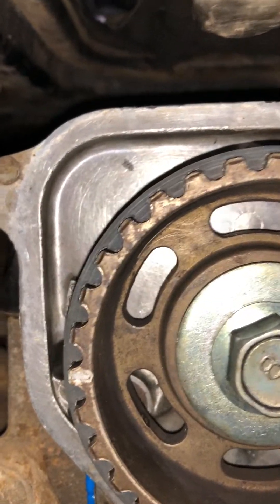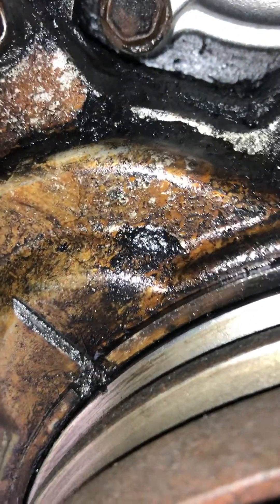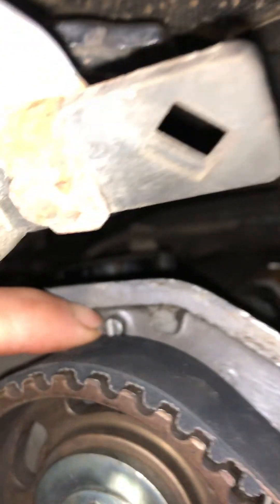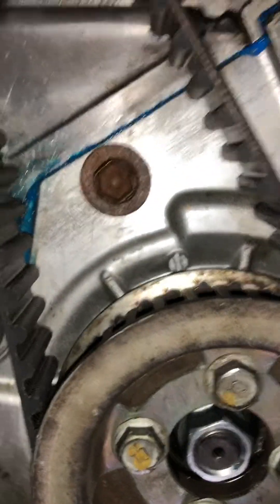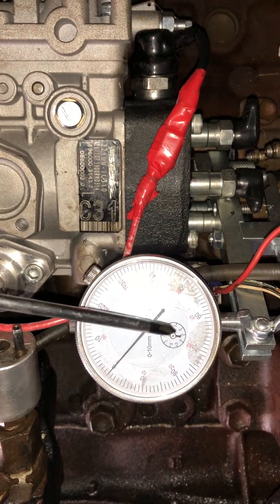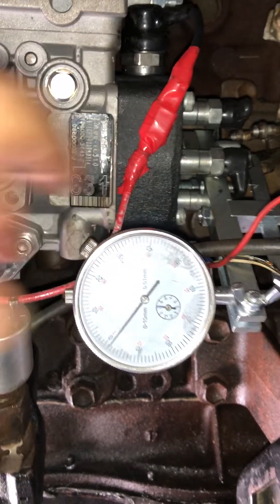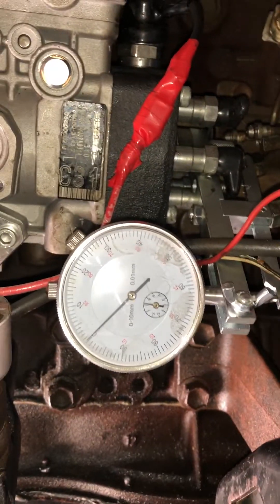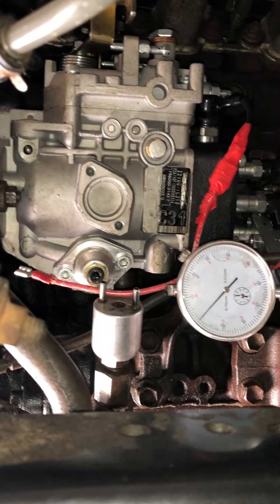1HZ Belt Timing & Injection Pump Timing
I explain what I learned reading the 1990 1HZ workshop repair manual about putting a new belt on and timing it.

These is a number of confusing videos around of ppl describing to put the timing belt on using referencing TDC as the marks on the pullies to line the belt up. The manual states it is Bottom Dead Center!!! to align the belt. NOT Top Dead Center.

The reason ppl have gotten confused rightly so is because the BDC flathead screw-head slot that is used it actually at the top on the motor area, same as the lower pully. I was even very confused myself.

To time the injector pump all three pulleys align to TDC, the two belt pulleys marked TDC and the main lower big crankshaft pully has a ‘v’ mark.

1). Align all three to TDC. Top Dead Center. About 9 o’clock on the belt pulley!!
2). Take bolt out of the Center back on the injector pump and insert and screw in dial indicator. In the Center of the 6 injector lines going off the pump!
3). Turn main big crankshaft with a big socket backwards slowly watching the dial go backwards until it stops.
4). Zero the gauge at this location. By twisting the face of the gauges zero to where the hand is pointing!
5). Not move the crankshaft forward to TDC again.
6). Undo nuts and bracket that holds injector pump and twist pump until it goes to between 1.03 and 1.09. Tighten nuts to pump and brackets again. Pump should be now tuned.
7). Repeat these steps again to check.

My 1HZ 2000 Toyota Coaster is bit tricky  to do this as have to take the radiator out and fan and not much room in there getting under on the ground.

This timing applies to a 1HZ Land-cruisers as well.